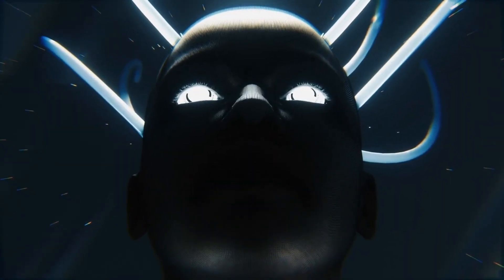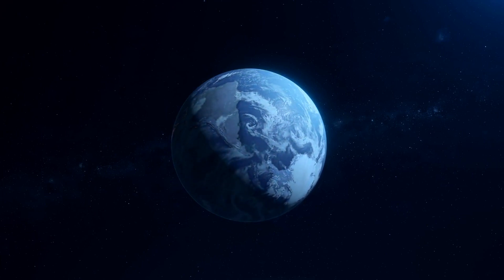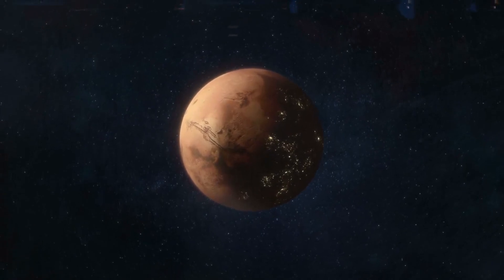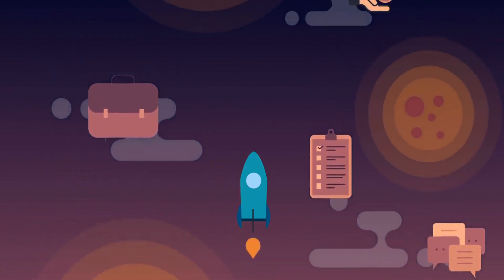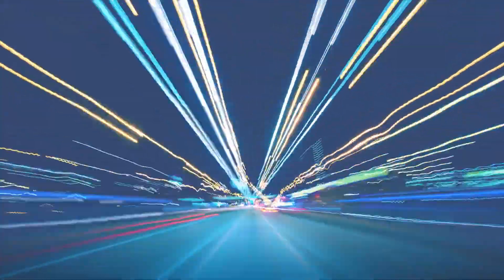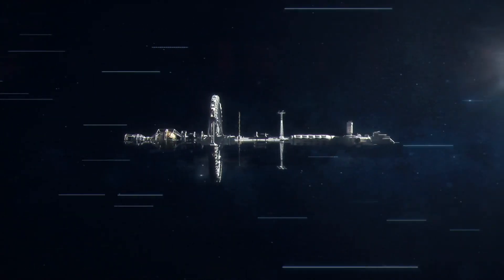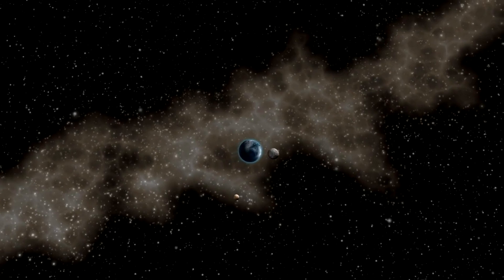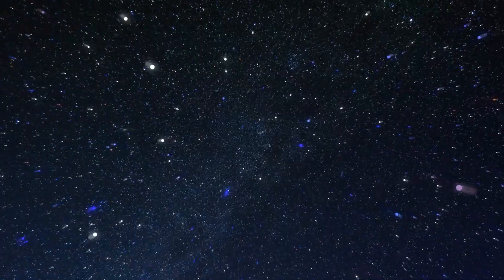IT HAPPENED! Elon Musk FINALLY Reveals New Warp Drive Starship!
Elon Musk's Warp Drive Starship could revolutionize space travel, enabling faster-than-light journeys by warping space-time. Discover the groundbreaking technology that might make interstellar exploration a reality and its profound implications for humanity's future in space.